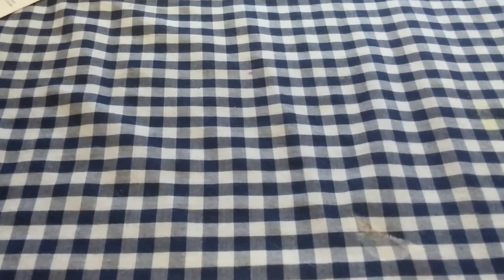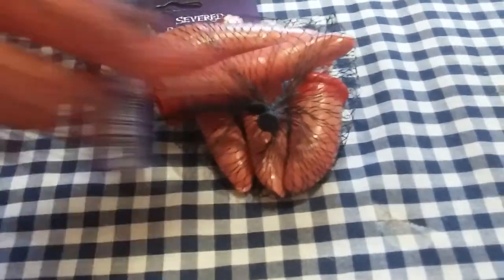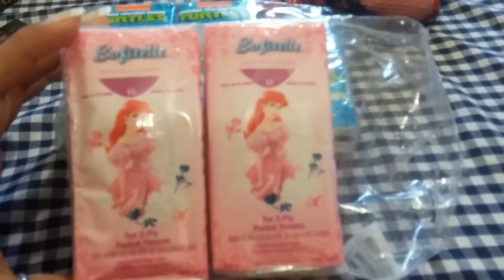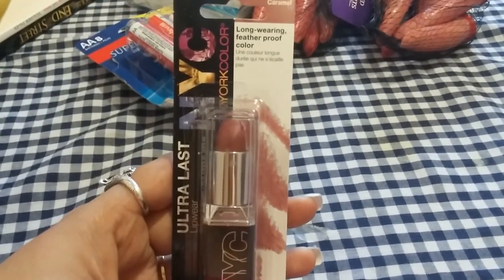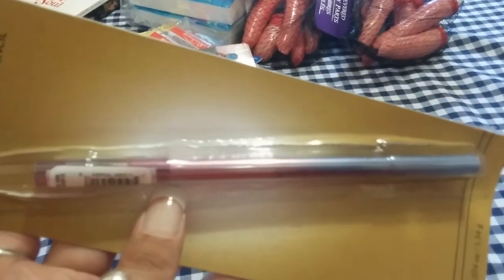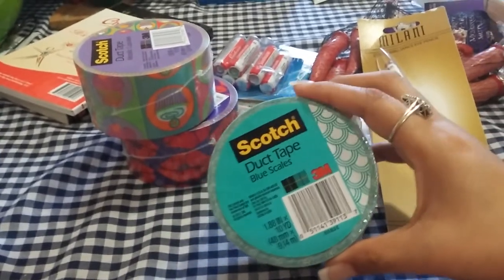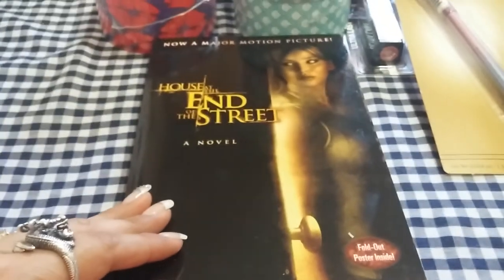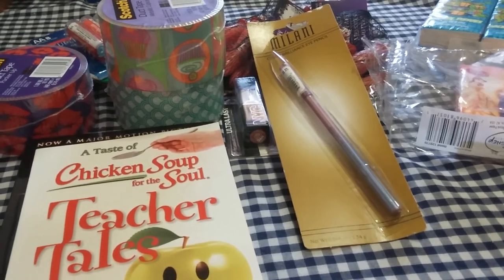Dollar tree haul and update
Quick haul